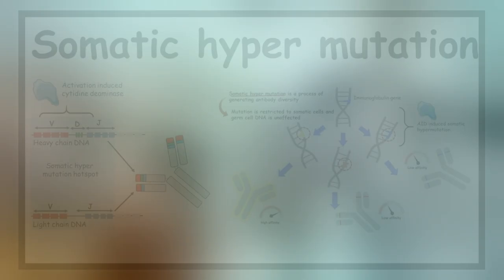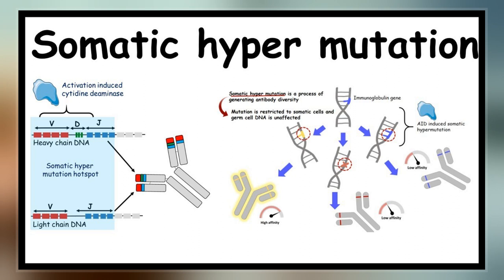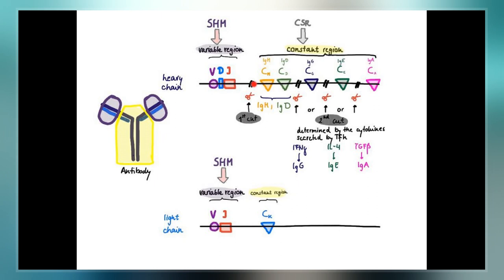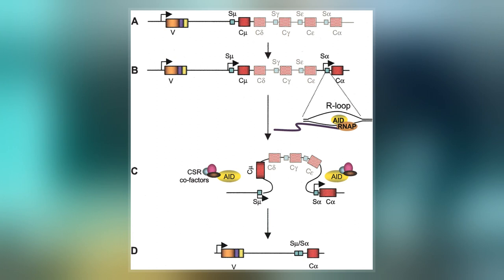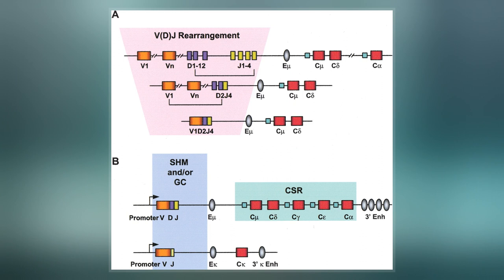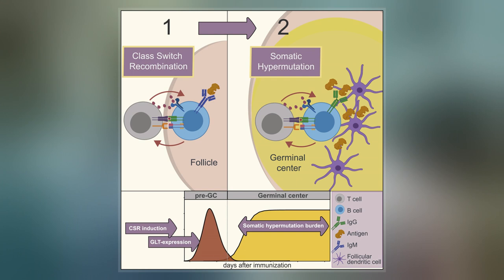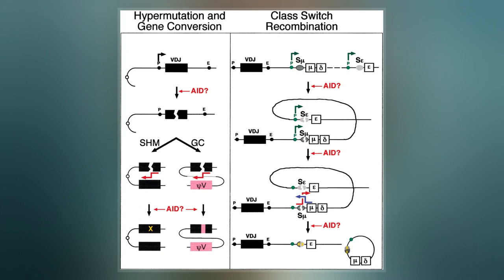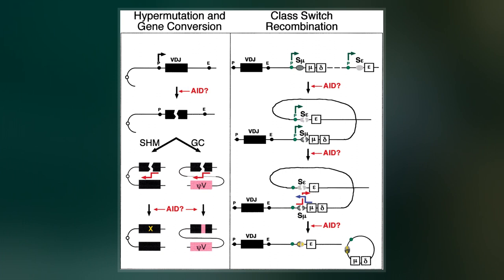Somatic Hypermutation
Somatic hypermutation  is a cellular mechanism by which the immune system adapts to the new foreign elements that confront it, as seen during class switching. A major component of the process of affinity maturation, SHM diversifies B cell receptors used to recognize foreign elements  and allows the immune system to adapt its response to new threats during the lifetime of an organism. Somatic hypermutation involves a programmed process of mutation affecting the variable regions of immunoglobulin genes. Unlike germline mutation, SHM affects only an organism's individual immune cells, and the mutations are not transmitted to the organism's offspring. Mistargeted somatic hypermutation is a likely mechanism in the development of B-cell lymphomas and many other cancers.